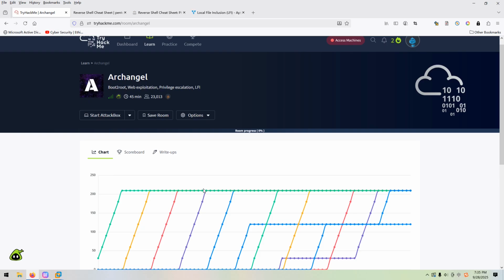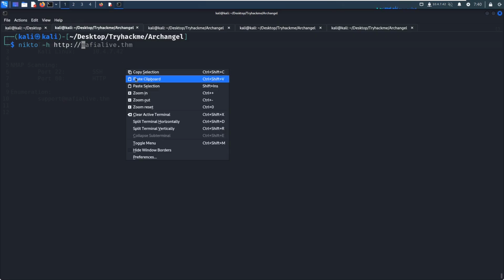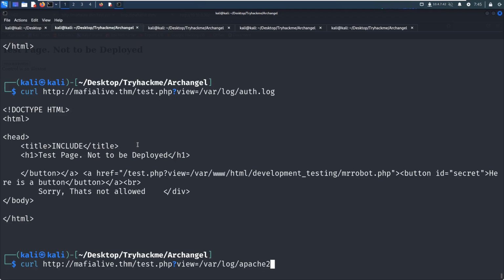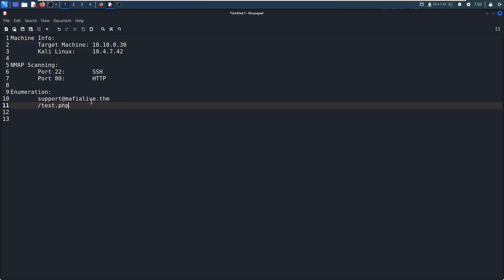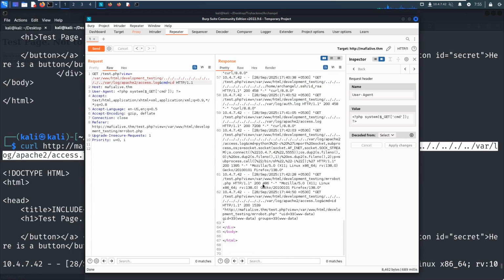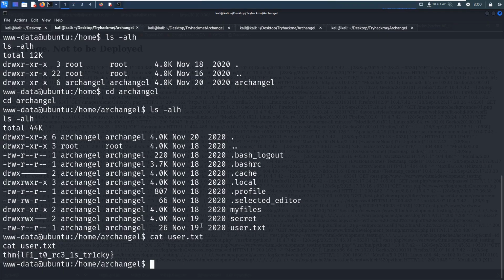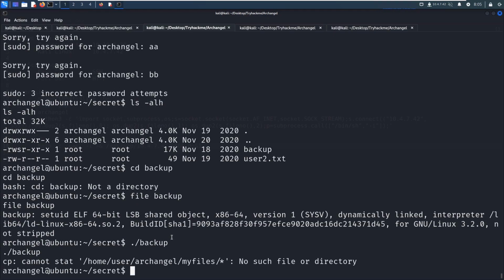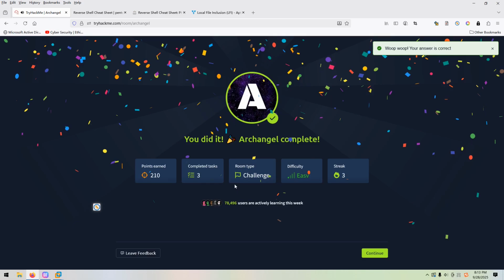Archangel (TryHackMe) — Full Walkthrough: LFI → Log Poisoning → Reverse Shell → PrivEsc (2025)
In this walkthrough I solve the TryHackMe machine **Archangel** step-by-step:
• initial enumeration with **nmap** and web service discovery
• add host to /etc/hosts and find the first flag
• bypass protections with **php://filter** for LFI (base64 decode)
• read source, find flags in comments, exploit LFI → read logs
• poison Apache access.log with a PHP payload and host a reverse shell (wget/curl)
• get a shell as www-data, stabilize with `python3 -c "import pty; pty.spawn('/bin/bash')"`
• exploit writable cron script to place an SSH key and become user **archangel**
• escalate from archangel → root via a writable backup script and PATH hijack (setuid binary calls `cp`)
• final root flag extraction

This video is meant for **educational purposes only** — to learn web LFI techniques, log poisoning, and local privilege escalation on intentionally vulnerable labs (TryHackMe). Do **not** use these techniques against systems you don’t own or have explicit permission to test.

✅ Key takeaways / security lessons
- LFI protections must sanitize `..` variations and block `php://filter`.
- Apache logs can be poisoned — avoid writing user-controlled data into logs without sanitization.
- Don’t leave scripts world-writable or executable by untrusted users; cron scripts should be root-owned and not writable by others.
- Use absolute paths in scripts and avoid calling programs without full path to mitigate PATH hijacking.
- Avoid setuid binaries that call external utilities without full paths.

📌 Resources
- TryHackMe — Archangel (lab)
- OWASP LFI cheat sheets & mitigation
- Basic Linux privilege escalation techniques (cron, setuid, PATH)

If you want, I can:
• produce a 1-line punchy video description for the search result (short meta description)
• generate thumbnail text + layout suggestions for high CTR
• make a short version (60–90s) Instagram/TikTok clip script from this walkthrough

⚠️ Reminder: this walkthrough is for lab/education-only. Always obtain explicit permission before testing networked systems.